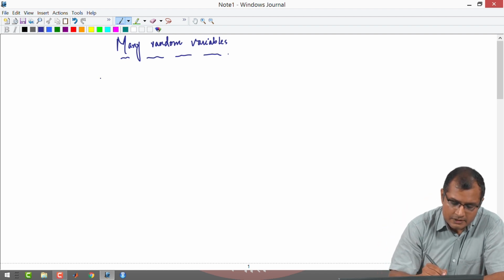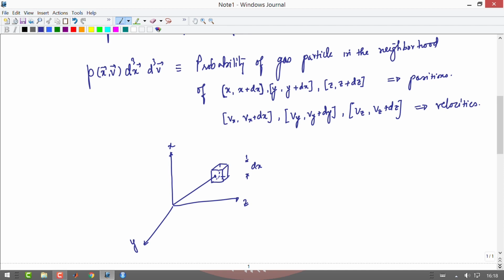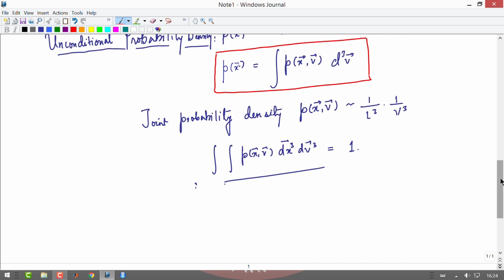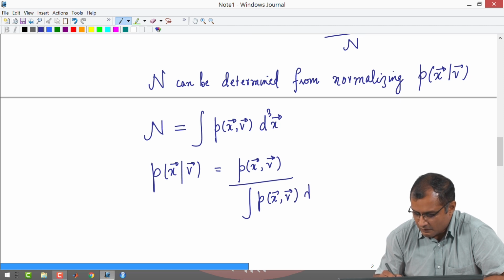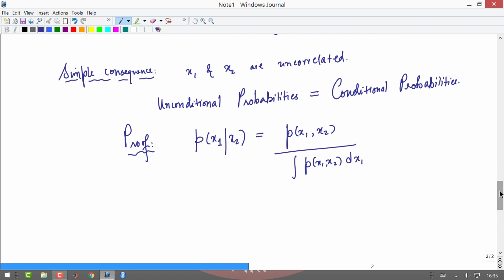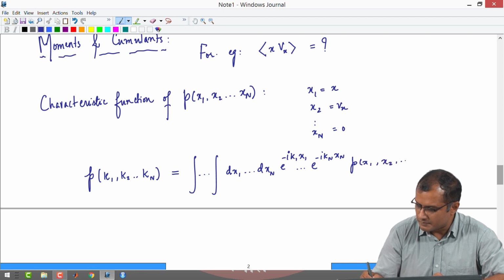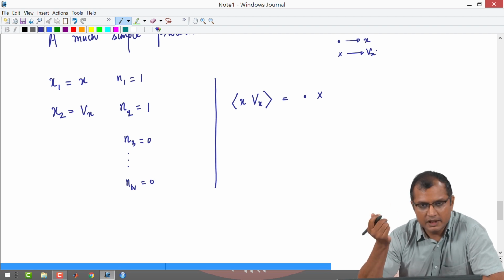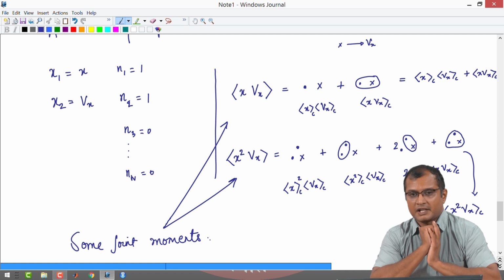Lecture 08-Many Random Variables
Many Random Variables